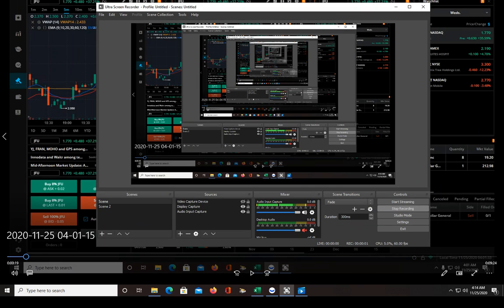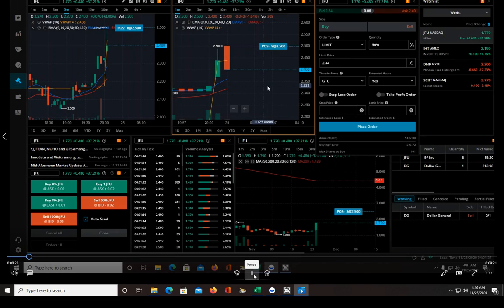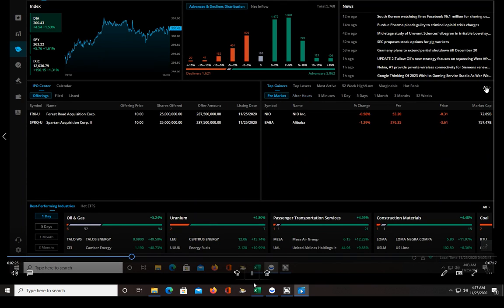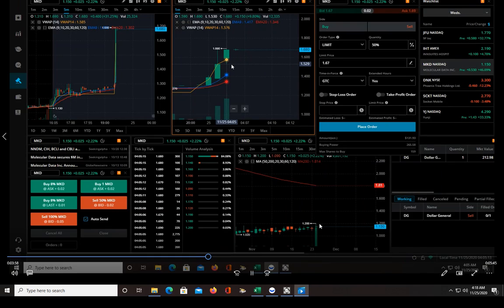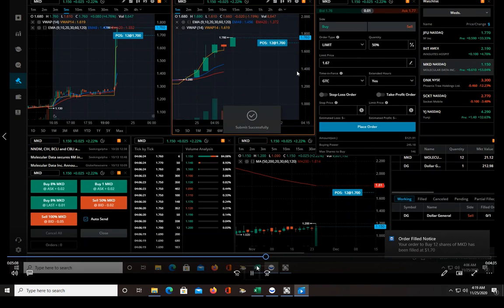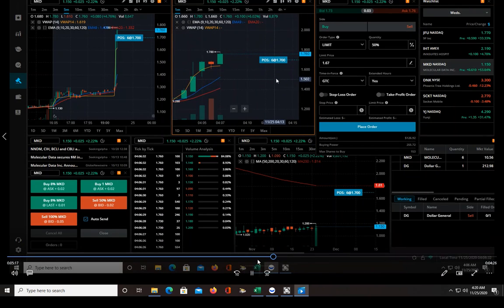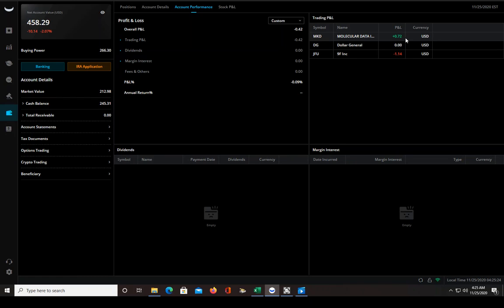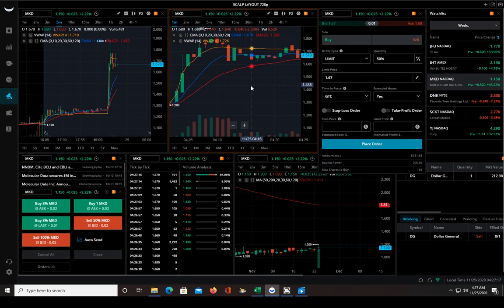LIVE TRADE RECAP! | $JFU $MKD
Webull day trading: I recap two pre-market trades.